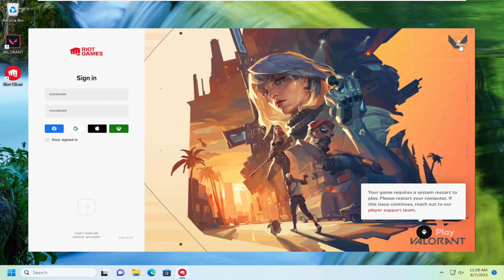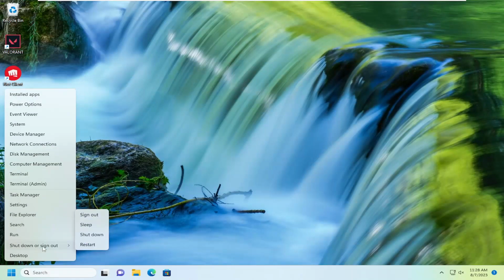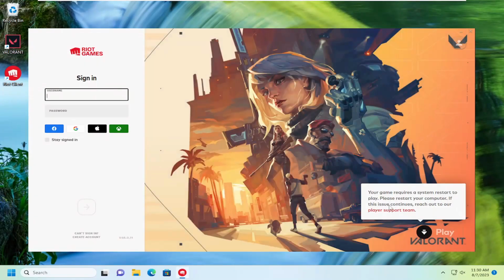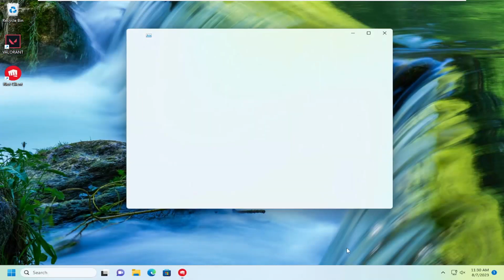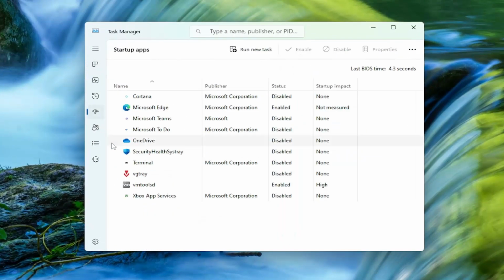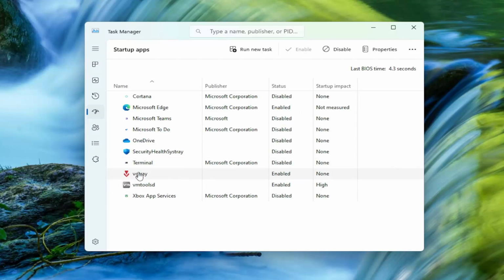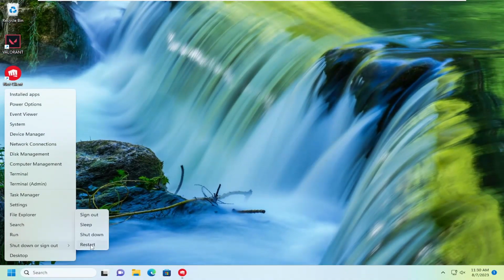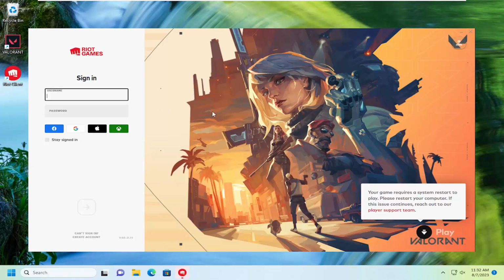How to Fix “Your Game Requires a System Restart to Play” Valorant [SOLUTION]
This tutorial shows you how you can fix the ”Your game requires a system restart to play” error in VALORANT on Windows 11/10 PC. The Valorant game is an amazing first-person hero shooter game developed and published by Riot Games. It is relatively a new game and is getting popular day by day amongst gaming enthusiasts. However, the game is not immune to bugs and errors. Valorant players have encountered many errors and one such error is:

Your game requires a system restart to play. Please restart your computer. If this issue continues, reach out to our player support team.

Issues addressed in this tutorial:
game requires a system restart to play
your game requires a system restart to play valorant
your game requires a system restart to play valorant fix
game requires a system restart valorant
system requires restart valorant
the game requires an update to access
in order to complete setup a system reboot is necessary
system restart to play valorant

Cheating in online FPS games has always been a big issue, even when Valorant wasn’t there. It can destroy the gaming experience, and cut down the player’s interest in the game. Valorant, from its nascent stages, tried to overcome this shortfall with its own Riot Vanguard protection system. You have to perform a system restart after installing the game just once, which is completely normal, and the Vanguard system will be started automatically. But, what if you have restarted your system and still you are seeing the “Your game requires a system restart to play. Please restart your computer.” message on the front page? This problem has occurred to many users, so there is nothing to worry about. Follow these fixes to get a quick resolution.